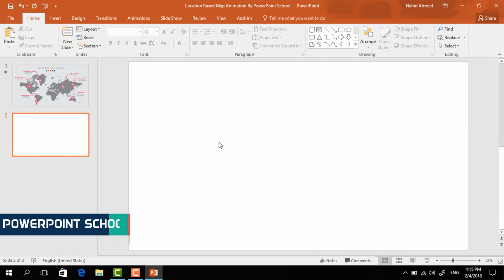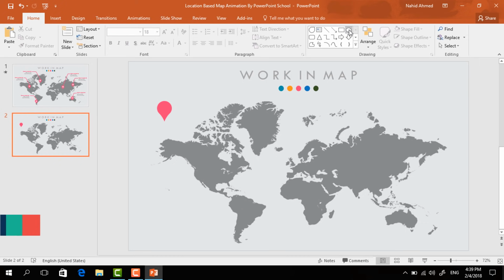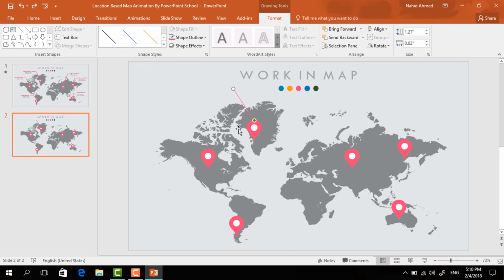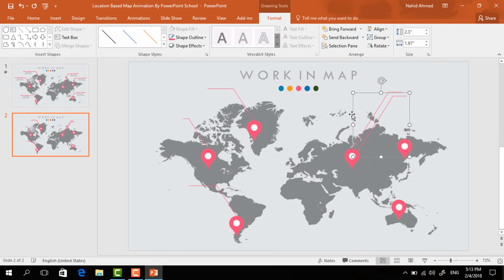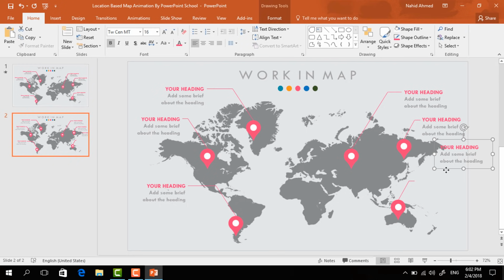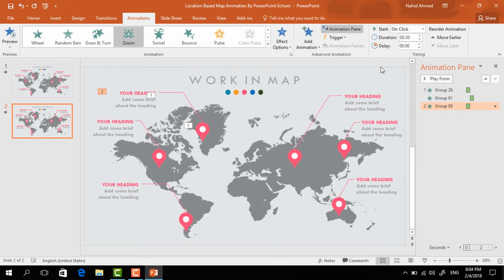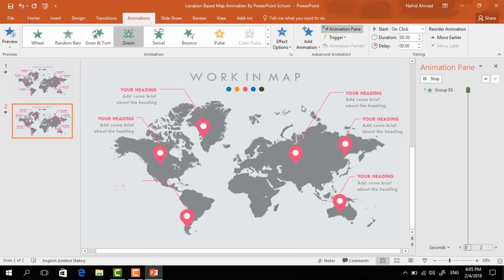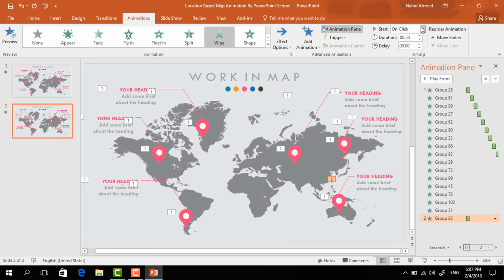PowerPoint Animation Tutorial - Map Location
In this PowerPoint animation tutorial, I have showed how to create a location based map animation by using some simple tricks.

Used elements:
Shapes: Line, Teardrop, Oval
Font: Tw Cen MT
Animations: Float in, Wipe, Zoom

You may use PowerPoint 2010 or 2013 or 2016 for making this exact presentation slide.